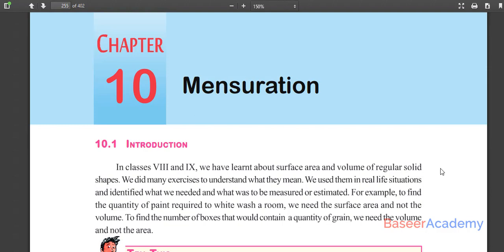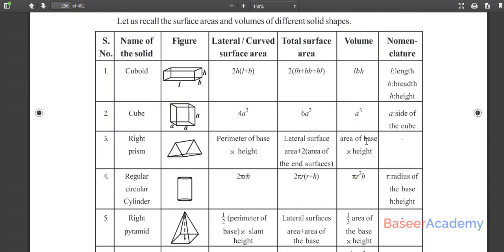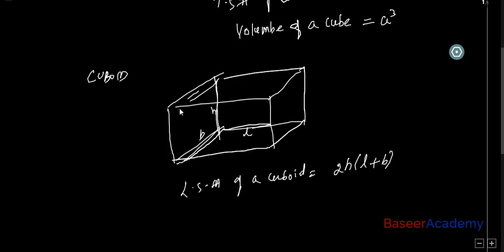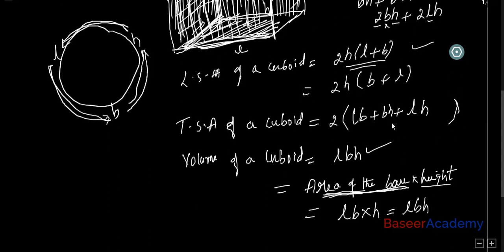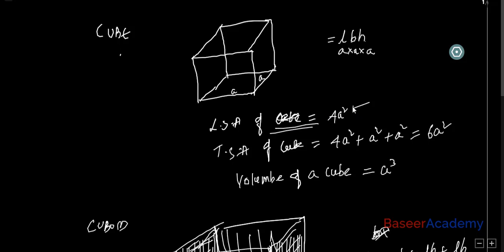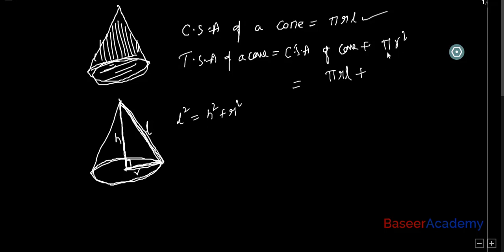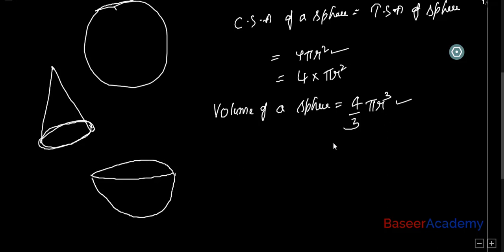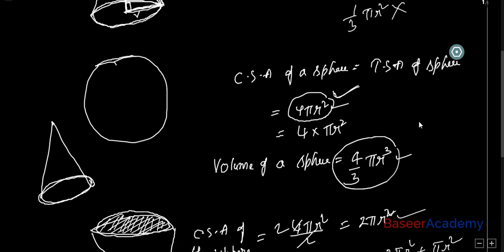Mensuration Introduction - AP & TS Class 10th State Board Syllabus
In this video we learn how to derive the formulae for finding out L.S.A/C.S.A, T.S.A and Volume of most of the popular shapes. Once you learn the formulae, solving Mensuration problems is a walk in the park!

to register for an upcoming webinar/live online class and get free personalized help from our expert e-tutors.